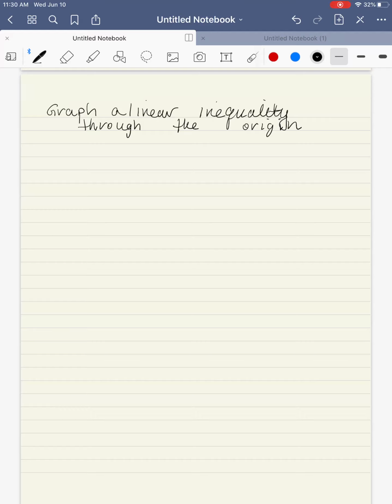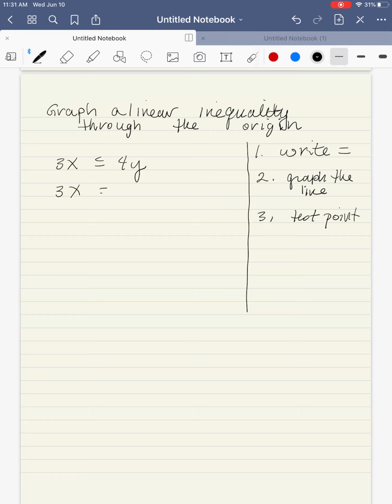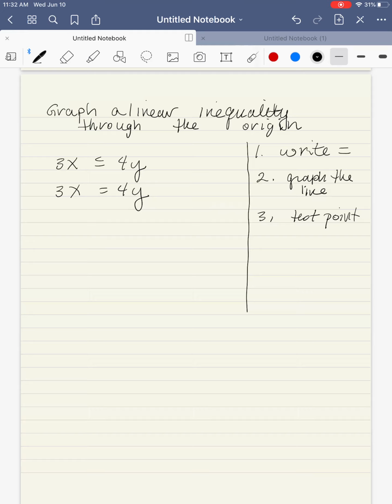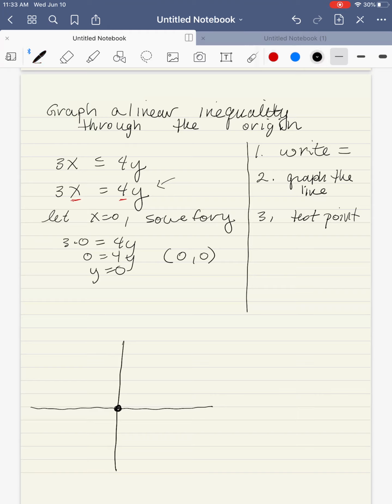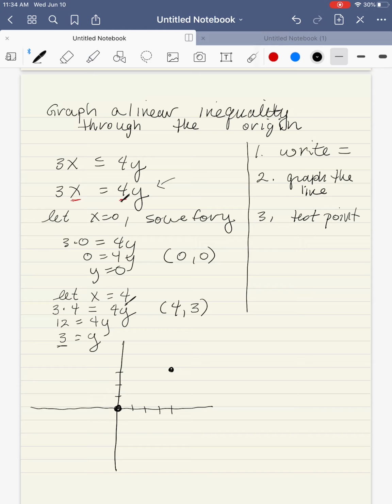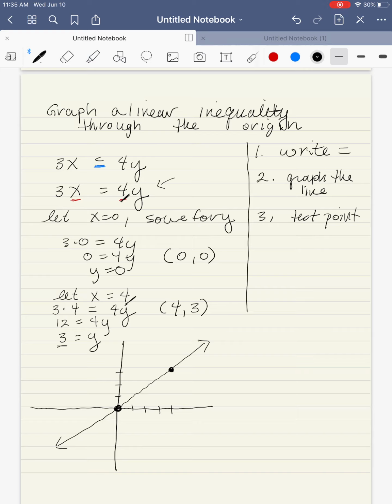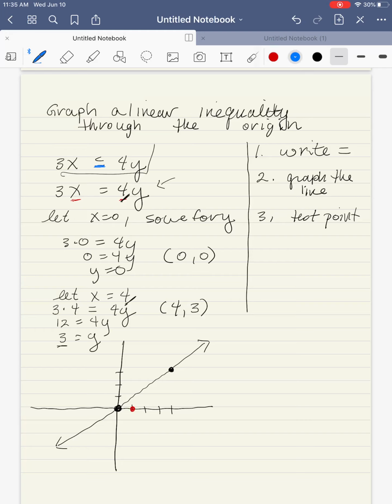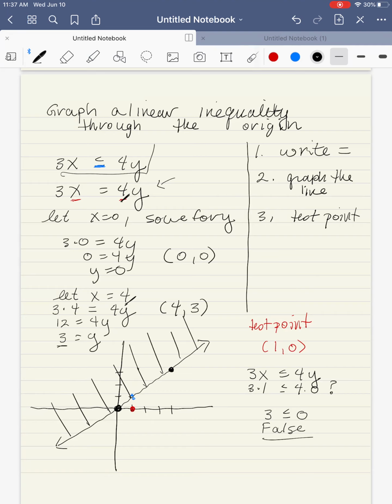Graphing oblique linear inequalities through the origin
How to graph an inequality that passes through the point (0,0).